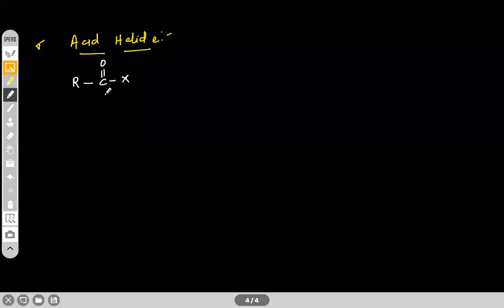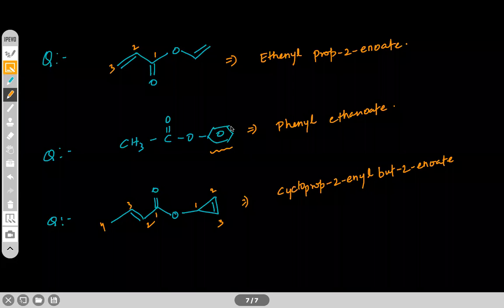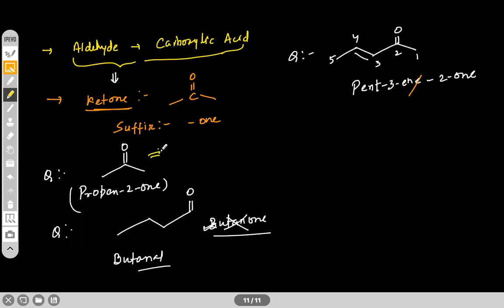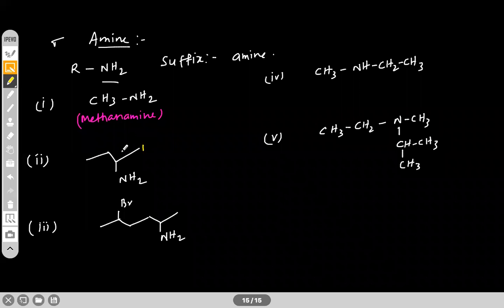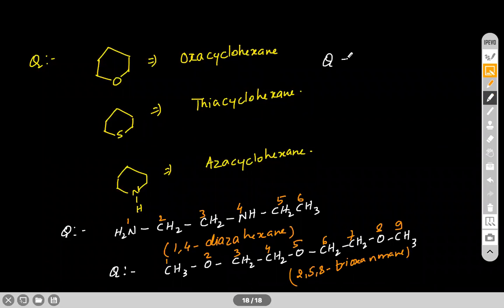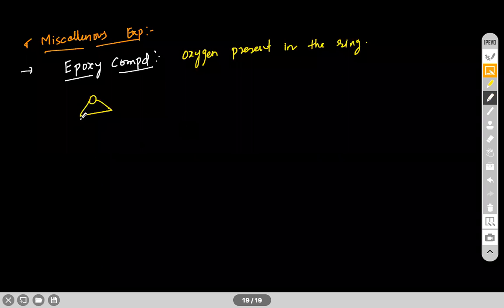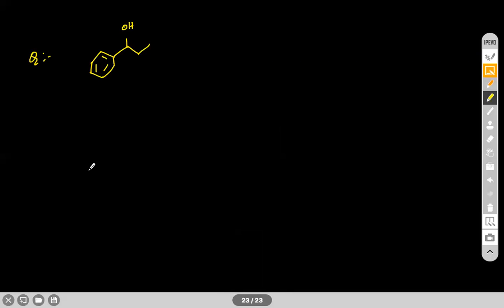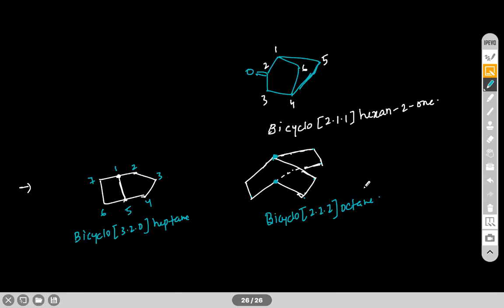Nomenclature 3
Functional group priority, bicyclo spiro, specific rules